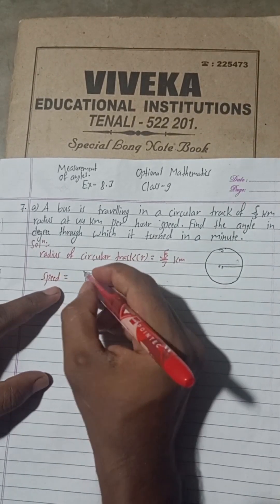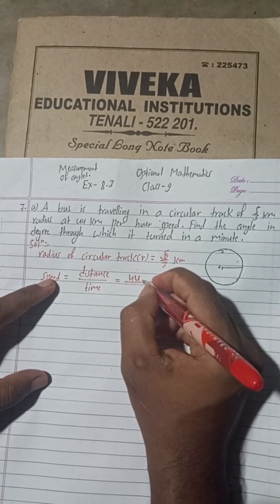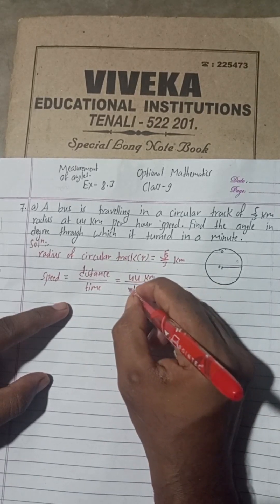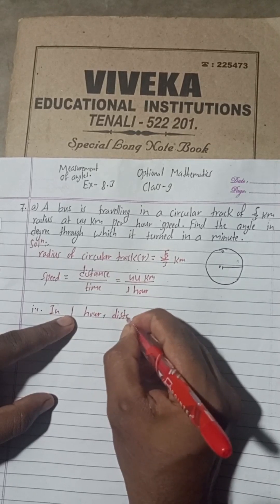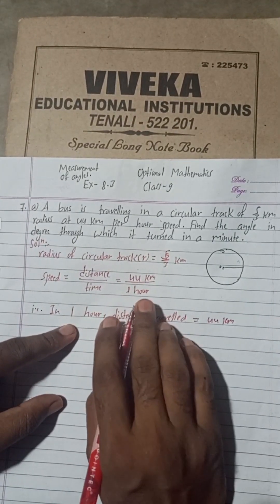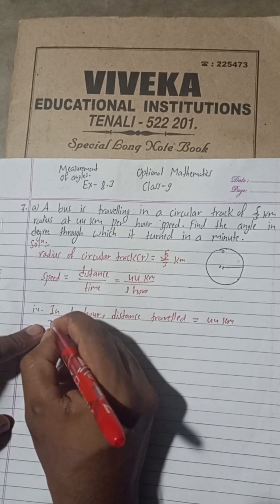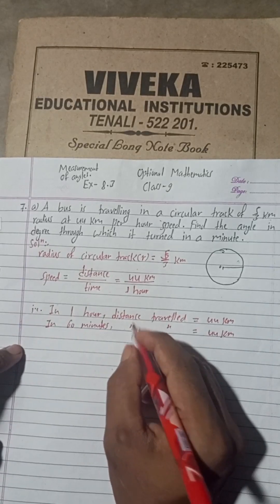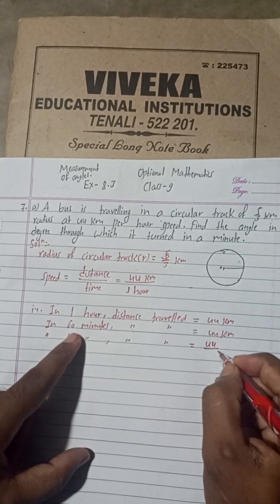7. (a) A bus is travelling in a circular track of 5/3 km radius at 44 km per hour speed. Find the an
7. (a) A bus is travelling in a circular track of 5/3 km radius at 44 km per hour speed. Find the angle in degrees through which it turned in a minute.